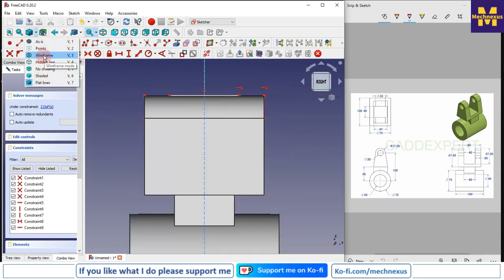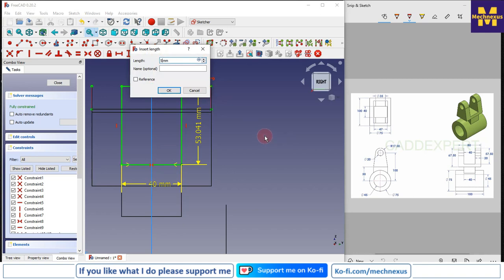FreeCAD Part Modeling Tutorial 44 | FreeCAD Part Design | Mechnexus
▶️ *Thanks*
Thanks,
*Amar Patel*